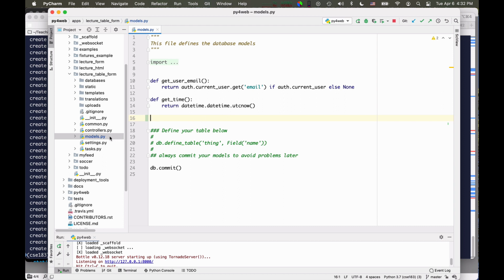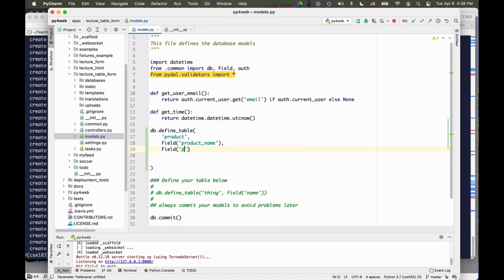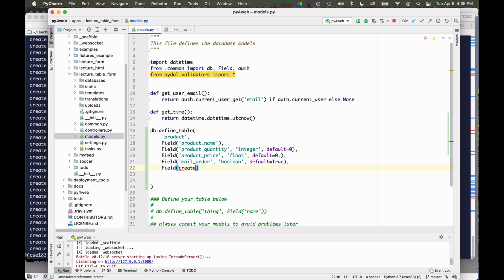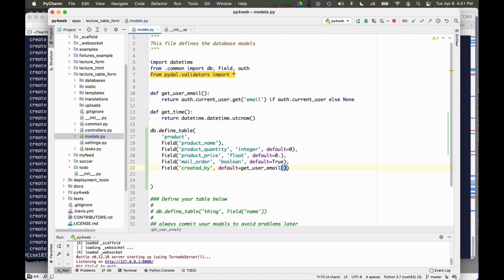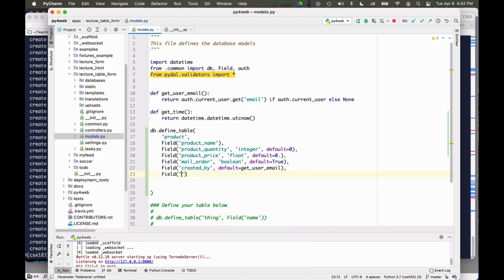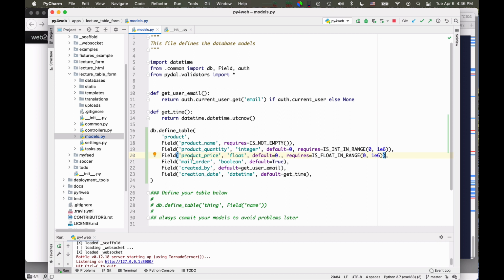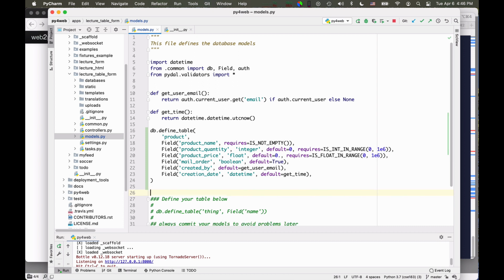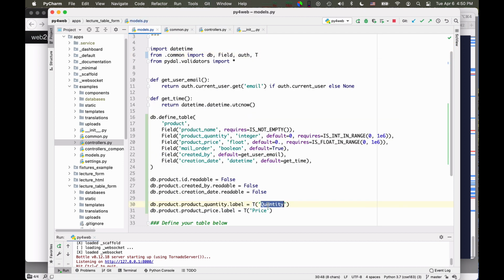Creating a simple database table